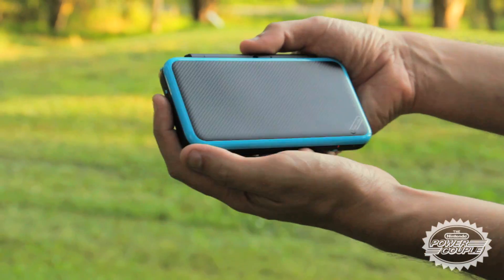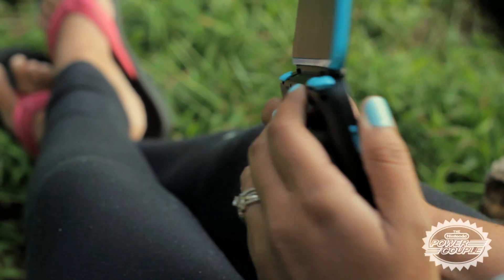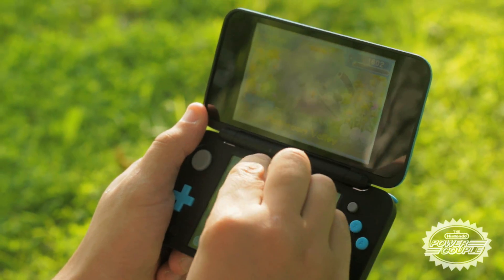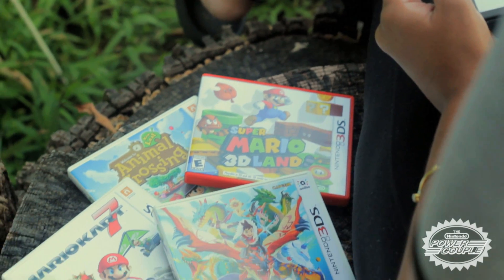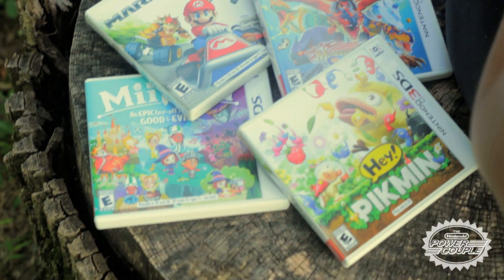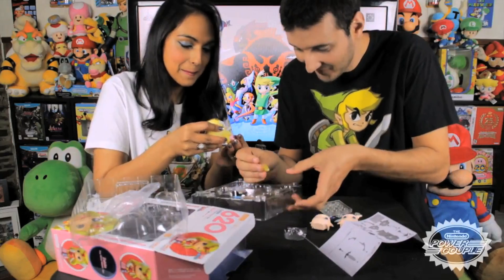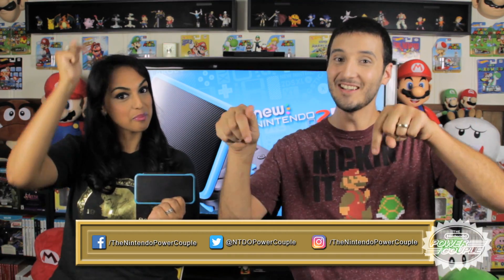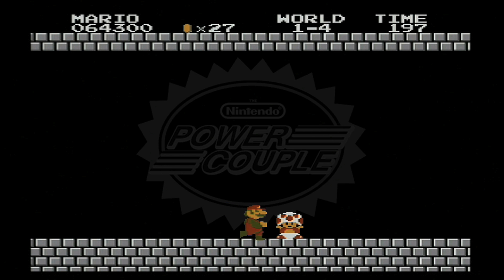NEW 2DS XL UNBOXING - The Nintendo Power Couple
Hi Everybody!
Today we'll be unboxing the New 2DSXL handheld system from Nintendo. Hopefully our overview will help you decide whether or not you'd like one for yourself. Enjoy! :)

New 2DS XL

Product Provided By Nintendo (thanks guys!)

- MAILING ADDRESS:
The Nintendo Power Couple

Danny and Felia